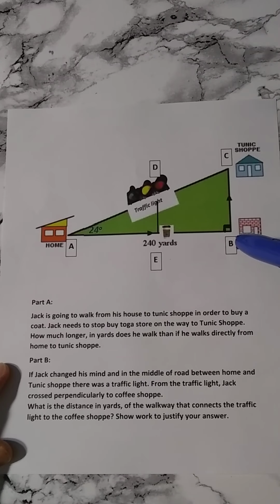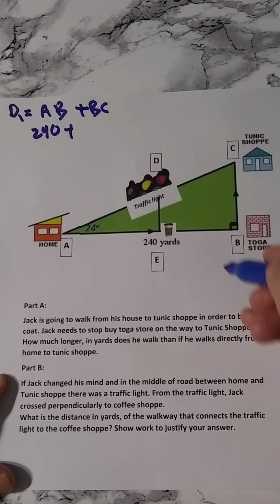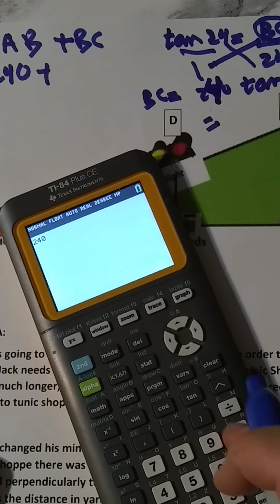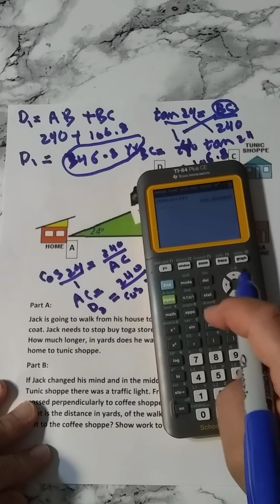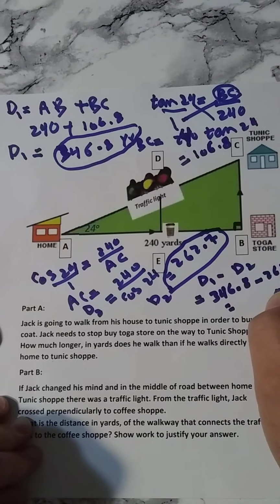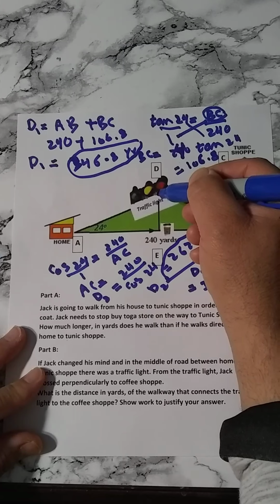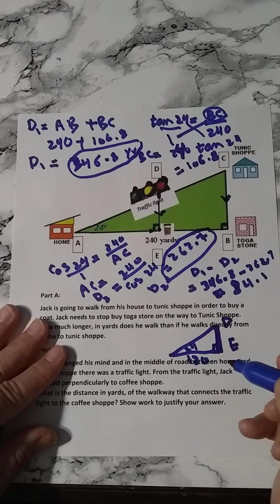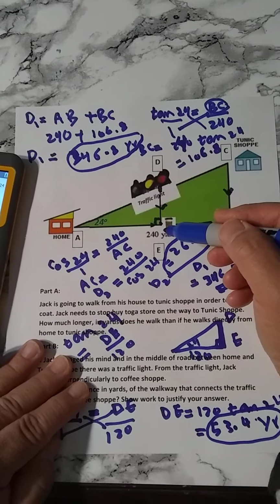19) Applications of trigonometric ratios.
Applications of trigonometric ratios. If you have question/s, mention it in your comment.